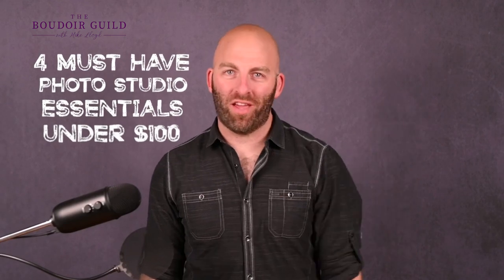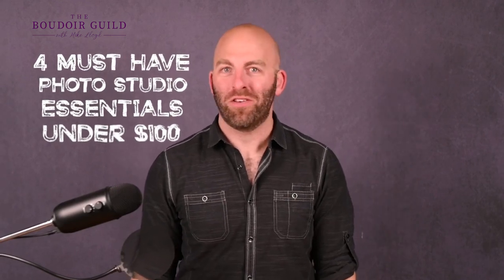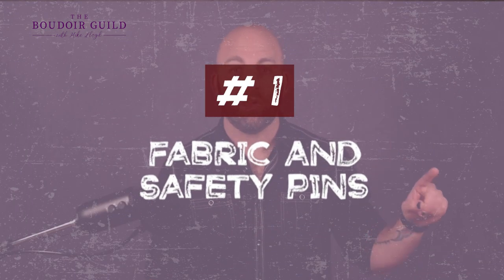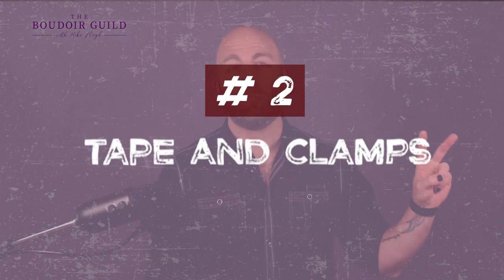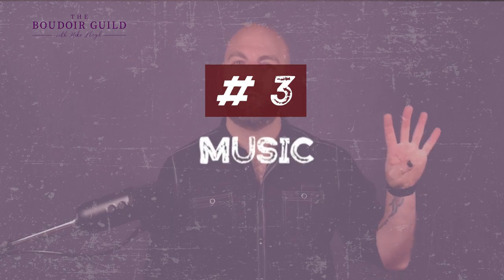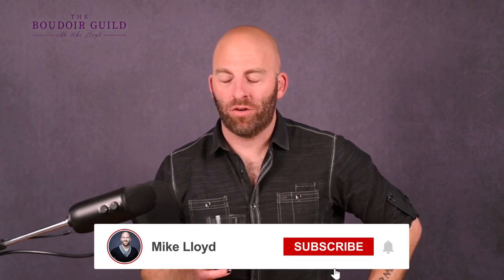4 Must Have Photo Studio Essentials Under $100 | PhotoBizTips with Mike Lloyd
4 Must Have Photo Studio Essentials Under $100 | PhotoBizTips with Mike Lloyd //

What are the must-haves for your photo studio if you are on a budget?   What are some of the photo studio essentials you need that are under $100?  Watch this video to learn the four things that are gonna make the biggest difference in your studio, and you can get them all for under 100 bucks.

00:00 4 Must Have Photo Studio Essentials Under $100
01:37 Fabric and safety pins
02:52 Tape and clamps
05:49 Music
07:00 Refreshments